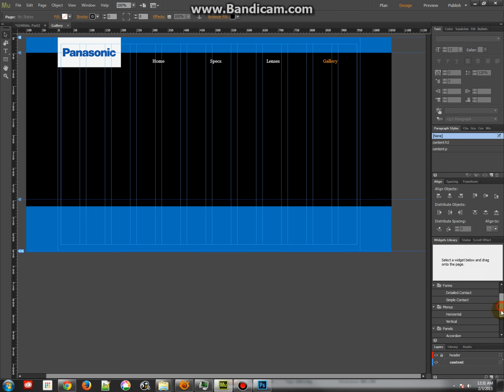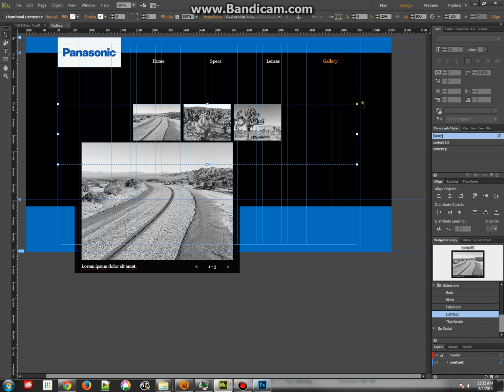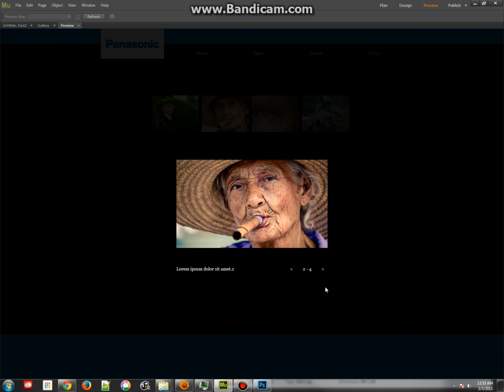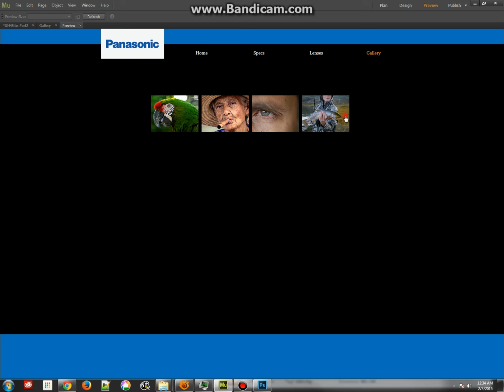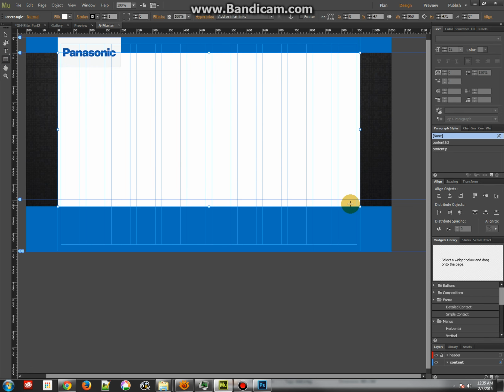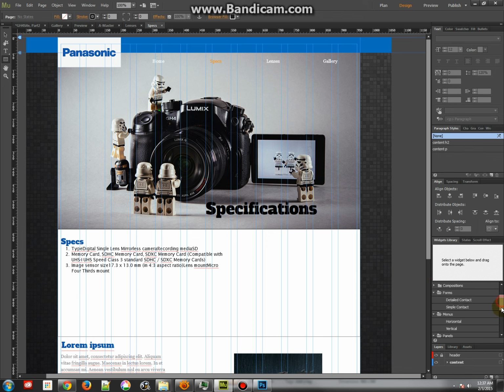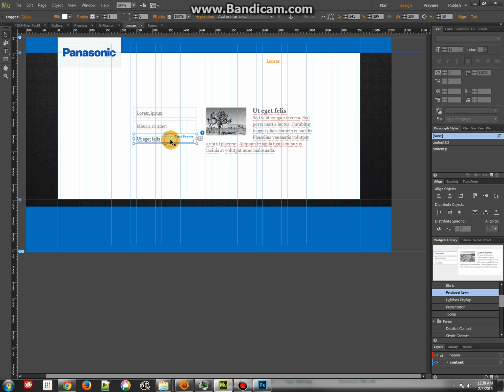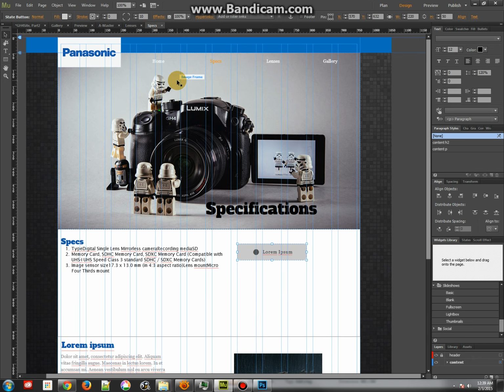Designing Sites with Adobe Muse, part4, Widgets